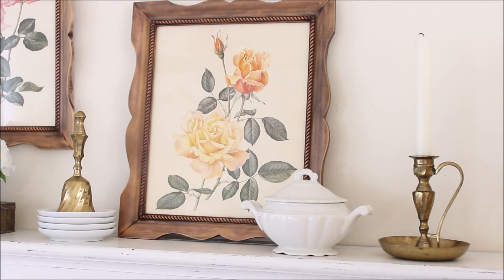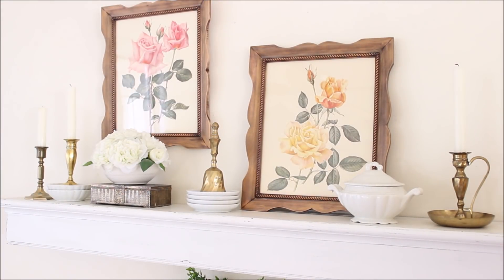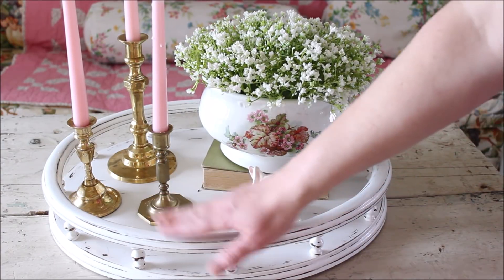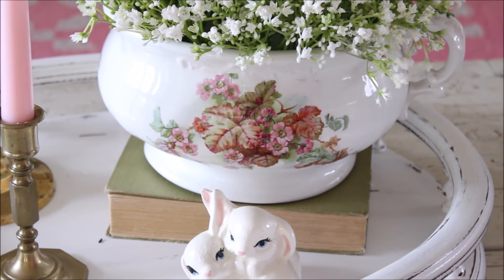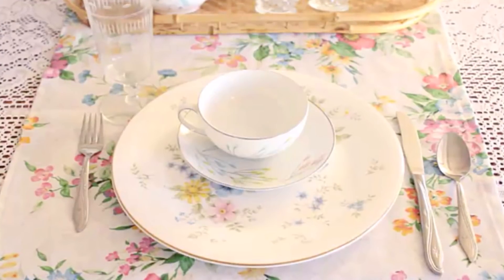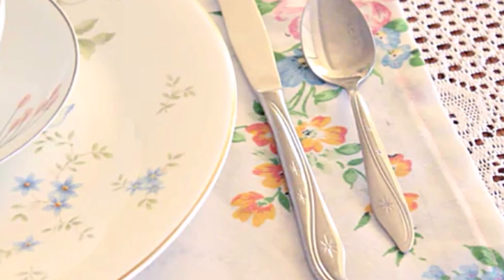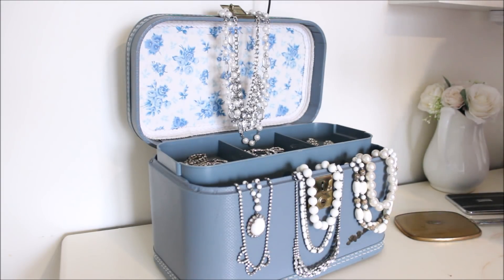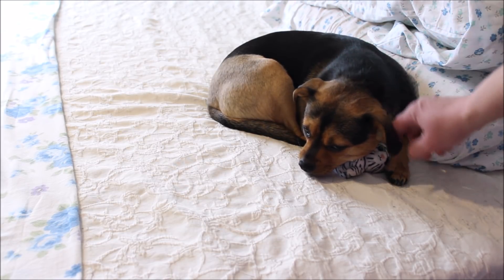How To Decorate With Thrift Store Finds | Budget Friendly Decorating | Vintage Cottage Decor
Hi Everyone!  I am so excited to share with you another video about How To Decorate with Thrift Store Finds.  Decorating your home with second-hand items is an extremely budget-friendly, plus it makes your home unique "yours"  I love the opportunity it gives me to search for vintage treasure to decorate my home with.

So today I will be taking you around my home and sharing recent thrift store finds and how I have used them in my home decor.

Mailing Address:
Robin Johnson